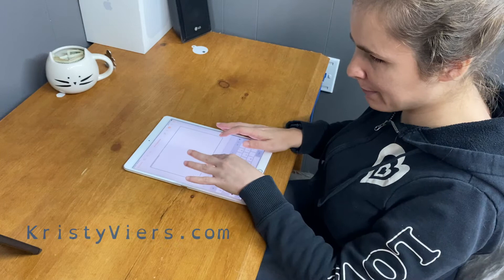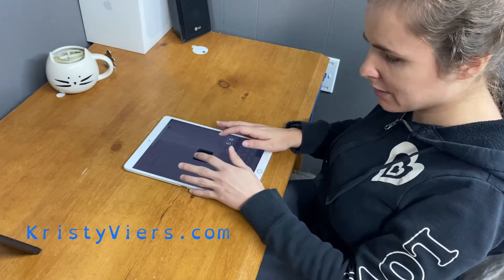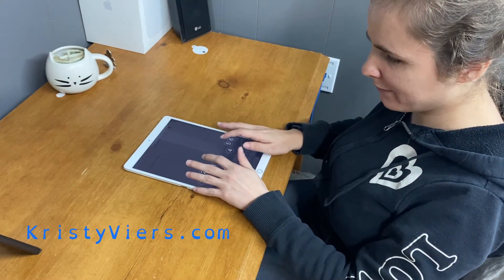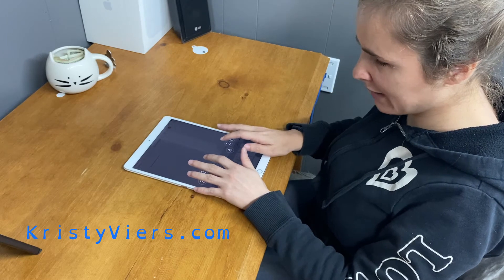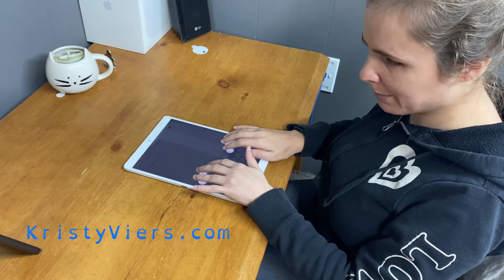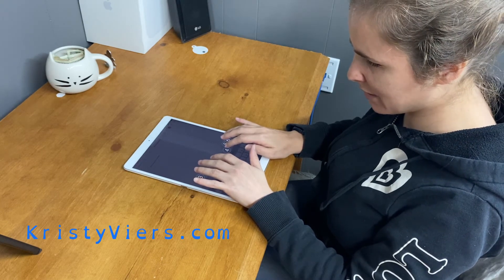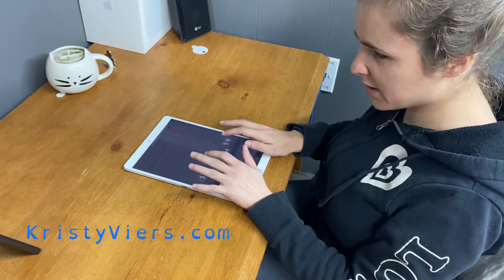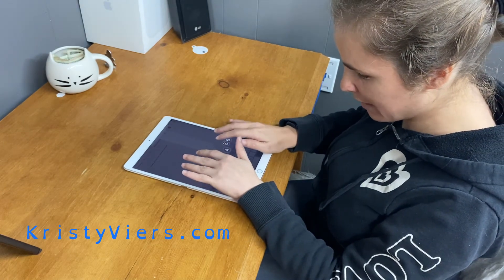How to calibrate braille screen input on iPad.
In this video I show how to calibrate the braille screen input for desktop mode on the iPad.